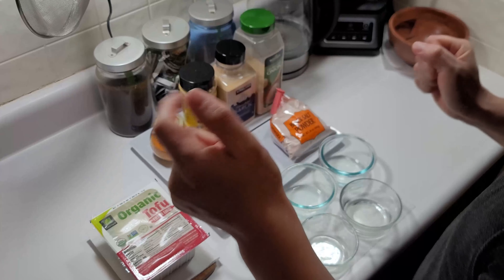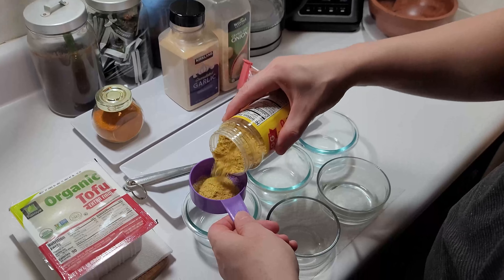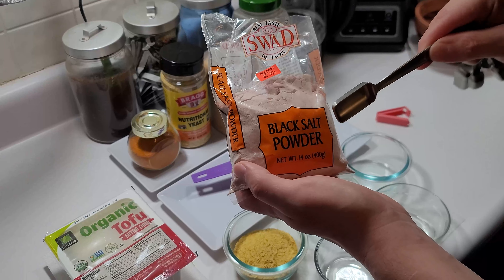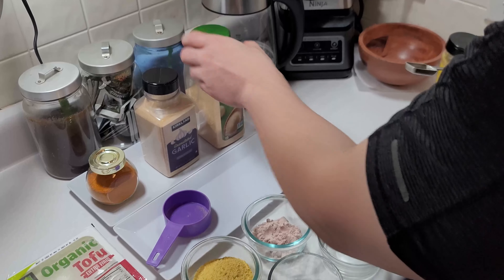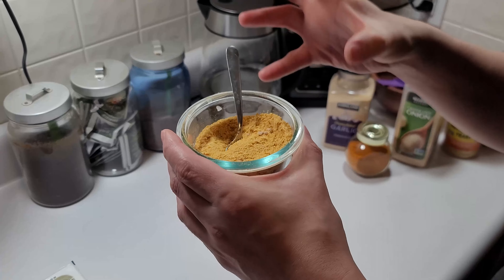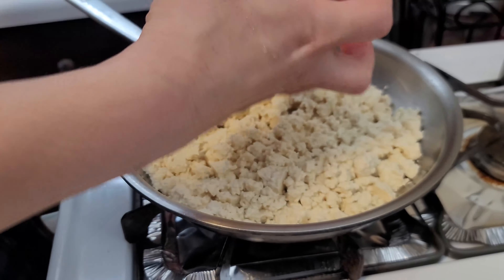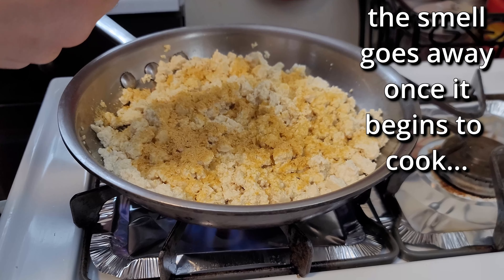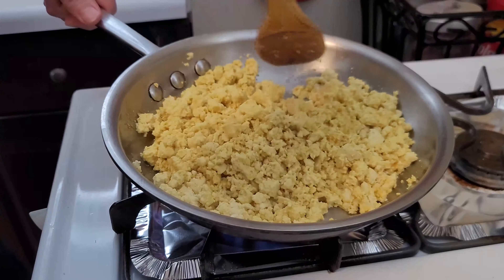Scrambled TOFU Recipe for anyone, anywhere, anytime!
Here is the Recipe:
1/2 Cup of Nutritional Yeast,
1tsp of Garlic Powder,
1tsp of  Black Salt Powder,
1tsp of  Turmeric Powder,
3tsp of Onion Powder,

1 Block of Extra or Medium Firm TOFU,
1Tbs of Cooking Oil or Butter,
2Tbs of the combined Powders above.